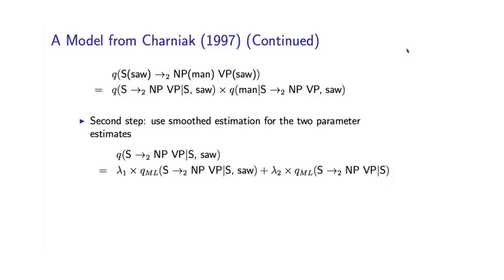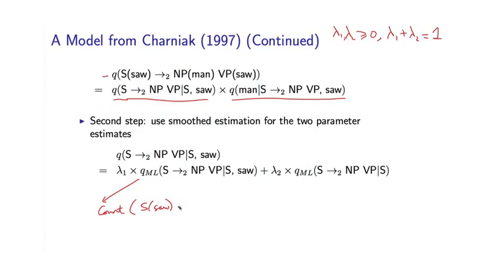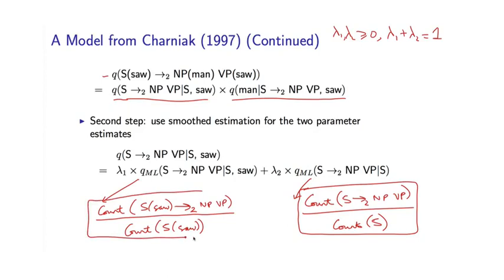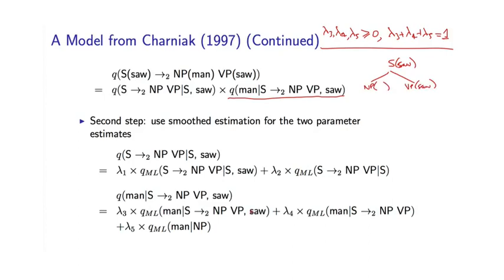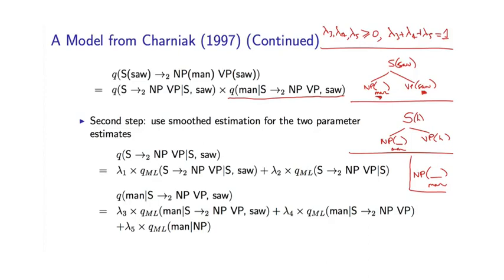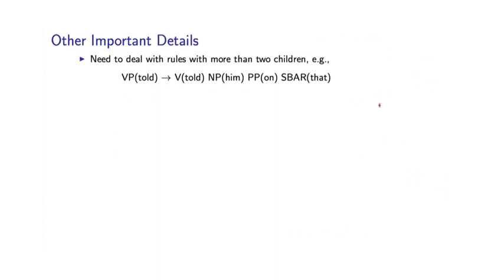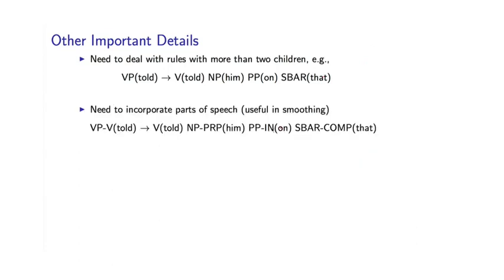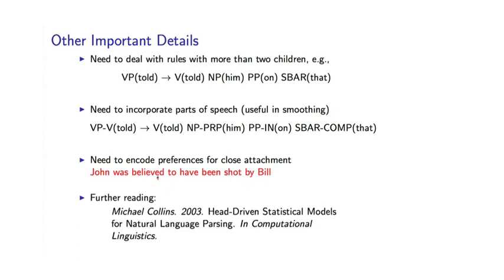Natural Language Processing by Michael Collins, Columbia University P43 05 Par